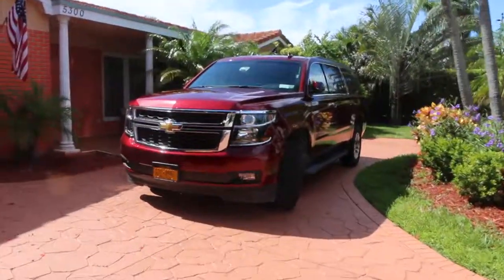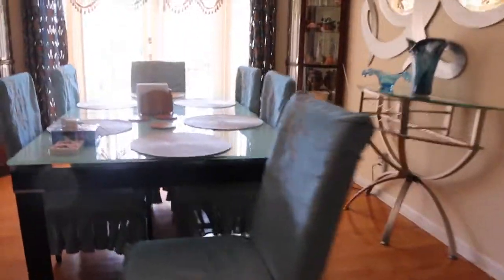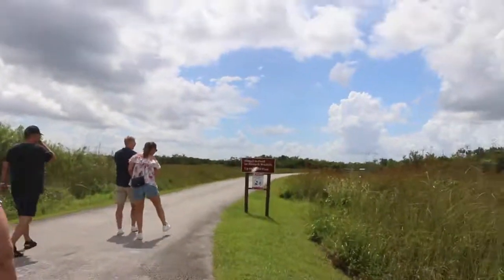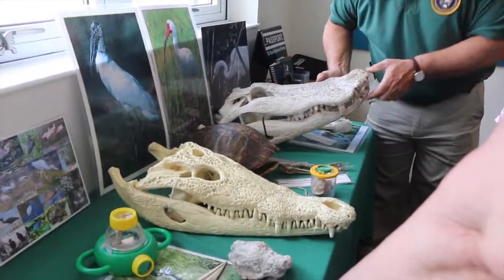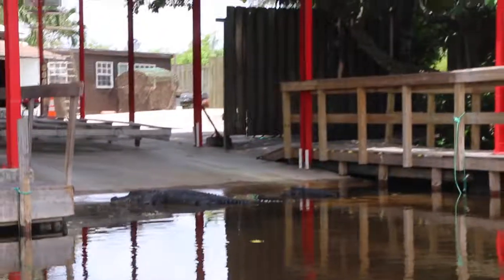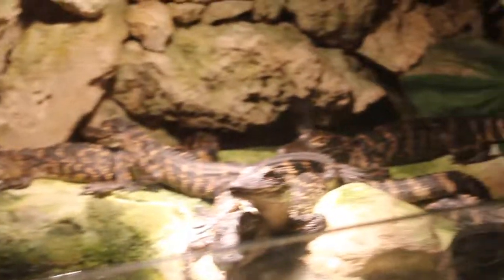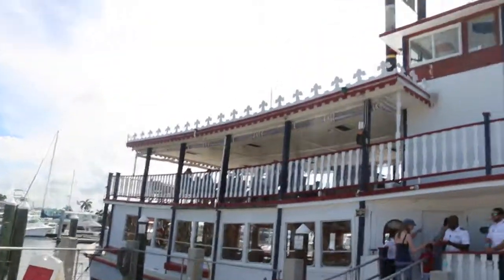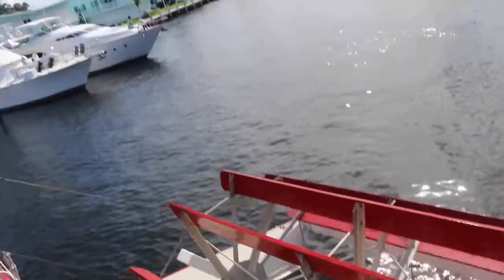US Trip Florida + Workout Footage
Here is some footage from last summer (2017) my trip with my family to the states which was awesome!

VeganFoodNFitness